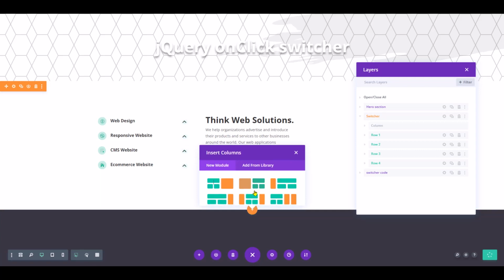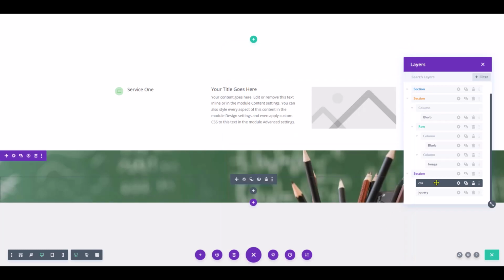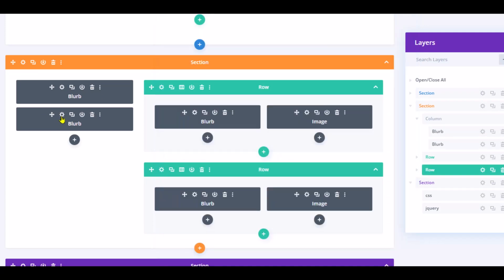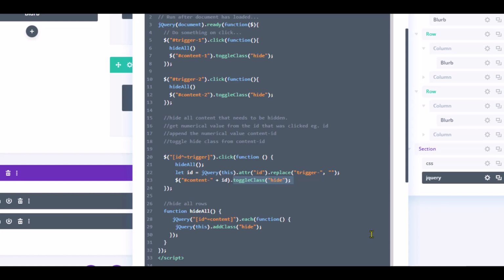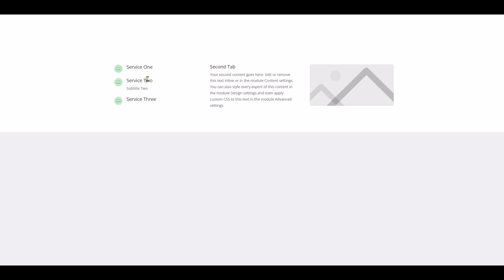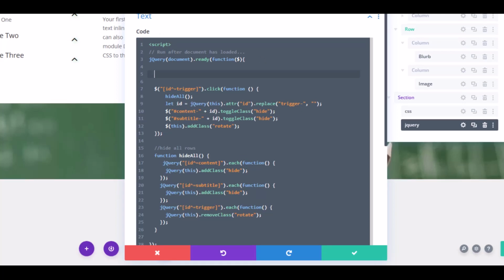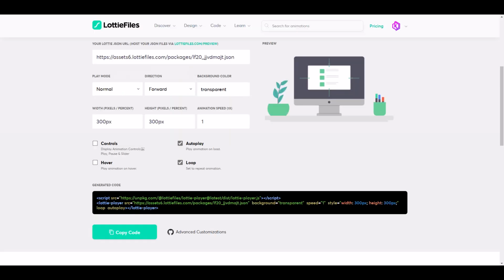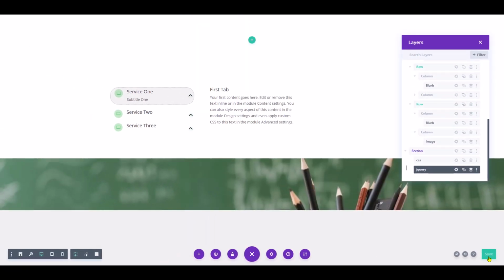How To Create Hide and Reveal Content With jQuery And Divi? | (Menus, Tabs, Accordions and more)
Learn to code with jQuery by following this tutorial.
Welcome to our jQuery Custom Tab tutorial using the Divi page builder! In this video, you will learn how to code with jQuery and the Divi page builder to create beautiful and professional-looking websites.

Divi is a popular WordPress page builder that allows you to create stunning websites using a drag-and-drop interface. With Divi, you can easily create custom layouts, add interactive elements, and create dynamic effects without needing to know any code.

However, if you want to take your website-building skills to the next level, follow along with this tutorial. In this tutorial, you will learn how to use jQuery and the Divi page builder to create a custom tab on your website. A custom tab is a great way to add additional content or functionality to your website in a visually appealing and organized manner.

Whether you are a beginner at coding or an experienced developer looking to expand your skills with the Divi page builder and jQuery, this tutorial is for you. By the end of this video, you will have the knowledge and skills to create your own custom tabs and add them to your Divi website.